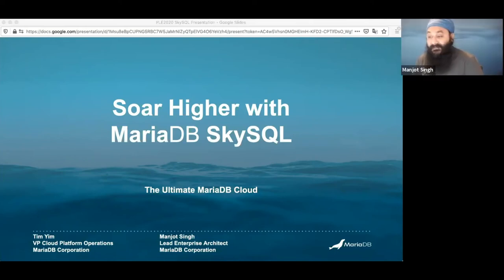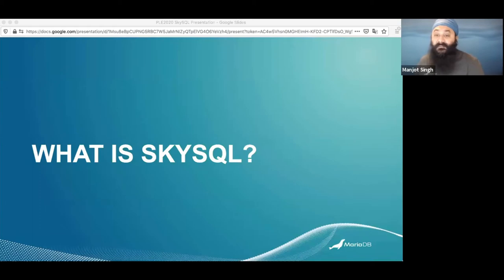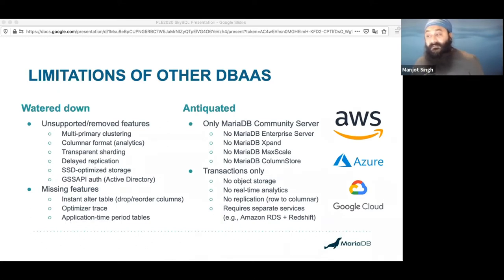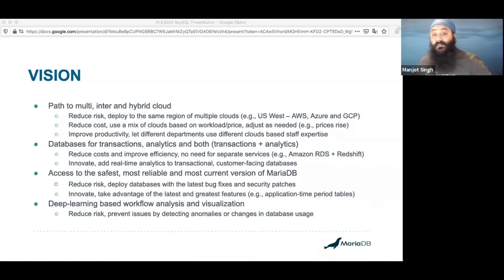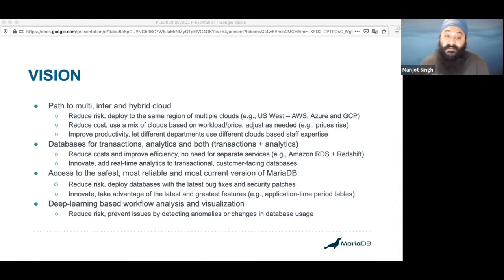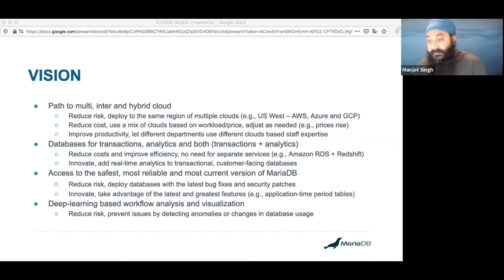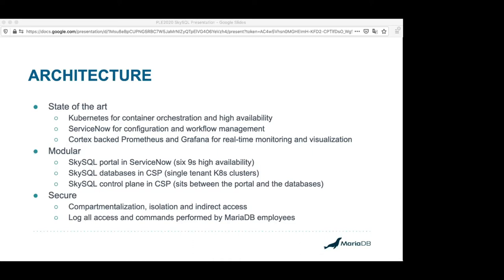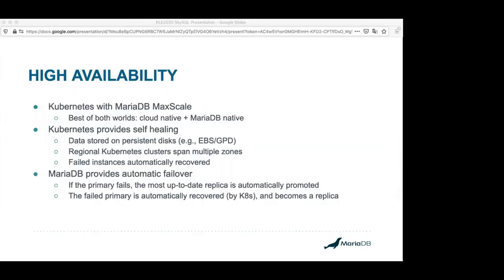Soar Higher With MariaDB SkySQL - The Ultimate MariaDB Cloud - Manjot Singh Tim Yim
SkySQL is the first and only database-as-a-service (DBaaS) to bring the full power of MariaDB Platform to the cloud, combining powerful enterprise features and world-class support with unrivaled ease of use and groundbreaking innovation. Built for mission-critical applications and enterprise governance, SkySQL augments automation with the human expertise and experience needed to support and manage mission-critical deployments in the cloud – whether it’s a single development database or thousands of production databases.

In this session you will learn about SkySQL and the underlying Kubernetes and cloud services that power it.